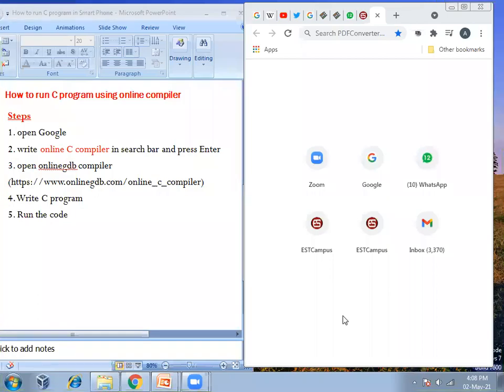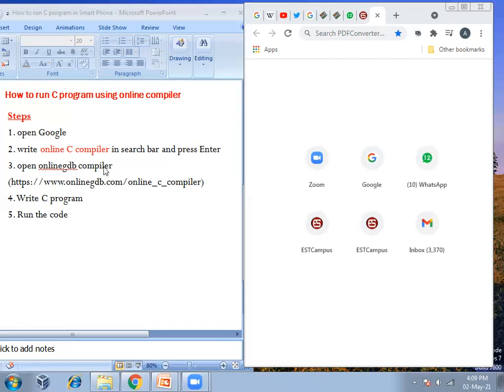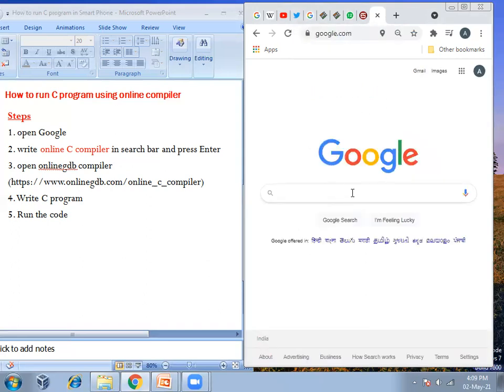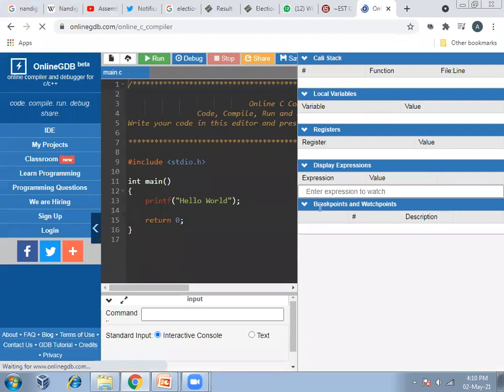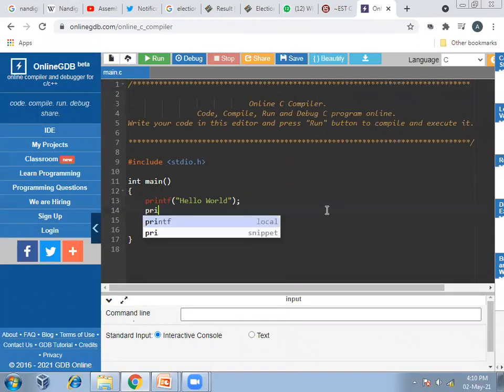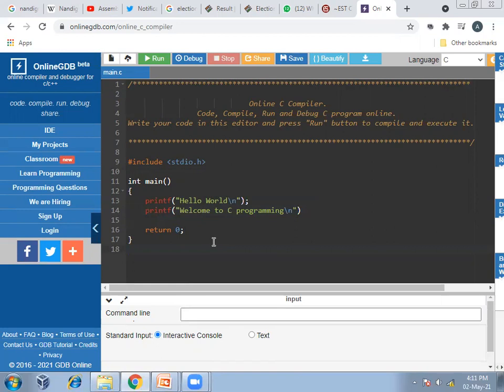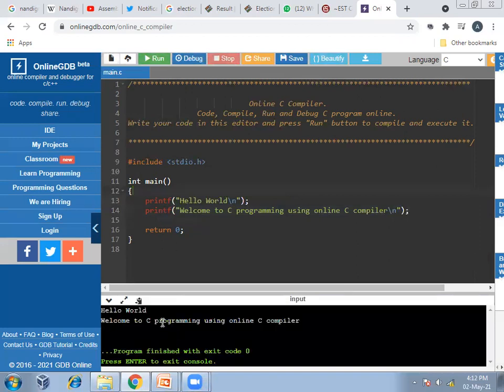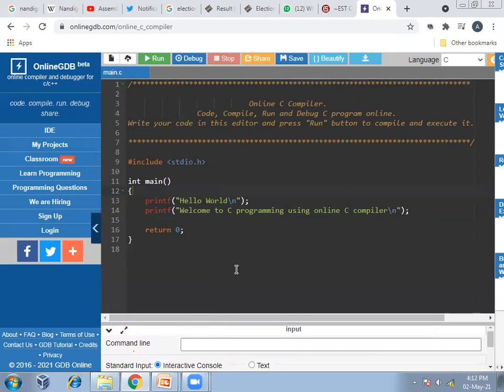How to run C program using online compiler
Steps
1. open Google
2. write online C compiler in search bar and press Enter
3. open onlinegdb compiler
4. Write C program
5. Run the code